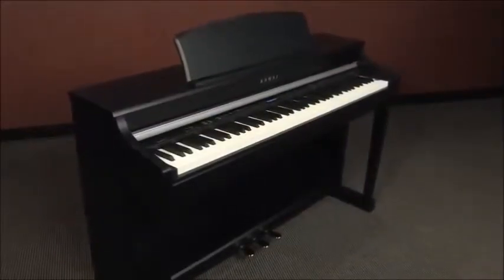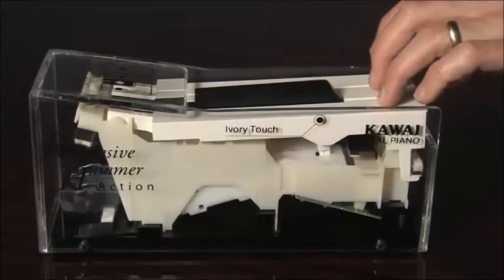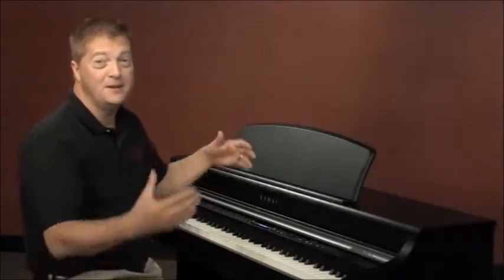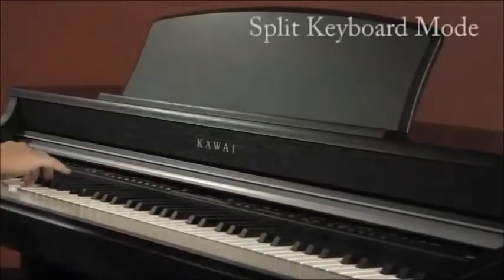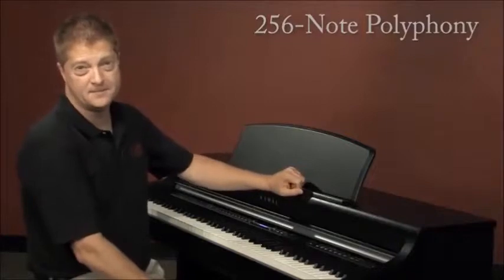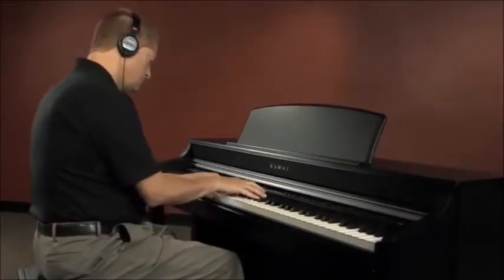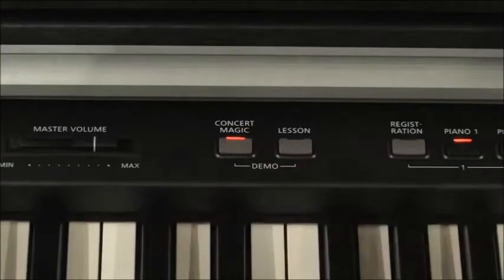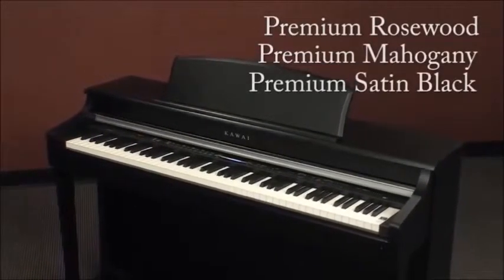Kawai Piano CN34 - DC, MD, VA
PIANO LIQUIDATION CENTER
Address: 9520 Baltimore Ave, College Park, MD 20740

The Kawai CN32 SPECIFICATIONS

Keyboard  88 weighted keys with graded hammers
Action  Advanced Hammer Action IV-F
Sound Source  Progressive Harmonic Imaging™, 88-key piano sampling
Polyphony  96 Notes
Internal Sounds  36 Voices
Reverb  Room 1, Room 2, Stage, Hall 1, Hall 2,
Effect  Chorus, Delay (1-3), Tremolo, Rotary (1, 2)
Dual Mode       Yes, with adjustable balance
Split Mode  Yes, with adjustable balance, free split point and Four Hands Mode
Recorder  3 song, 2 track recorder -- max. 15,000 notes
Metromone  1/4, 2/4, 3/4, 4/4, 5/4, 3/8, 6/8, Adjustable tempo & volume
Key Velocity  Light 1, Light 2, Normal, Heavy 1, Heavy 2, Off (Constant)
Temperaments  Equal (Piano Only), Mersenne pure (Major), Mersenne pure (Minor), Pythagorean, Meantone, Werckmeister III, Kirnberger III, Equal (Flat), Equal
Lesson Function  Alfred's Basic Piano Library, Book Level 1A
and Level 1B
Alfred's Premier Piano Course Lesson 1A
and Lesson 1B
Concert Magic 88 songs
Other Features Damper Effect, String Resonance, Transpose, Tuning, Layer Octave Shift, Lower Octave Shift, Lower Pedal ON/OFF, Damper Hold, Panel Lock, 16-Part MIDI Multi Mode
Jacks  MIDI (IN/OUT), USB (to Host), LINE IN
(L / MONO, R), LINE OUT (L / MONO, R),
Headphones x 2
Display  3 digit LED
Pedals  Damper (with Half-Pedal support), Sostenuto, Soft
Speakers  16 cm x 2
Output Power  16 Watts x 2
Dimensions  138 (W) x 47 (D) x 88 (H) cm